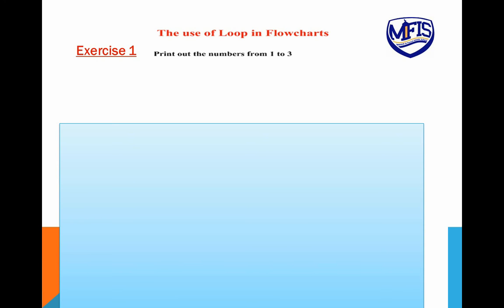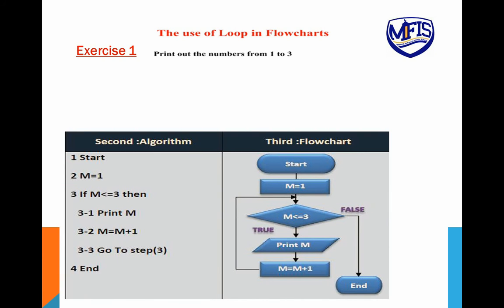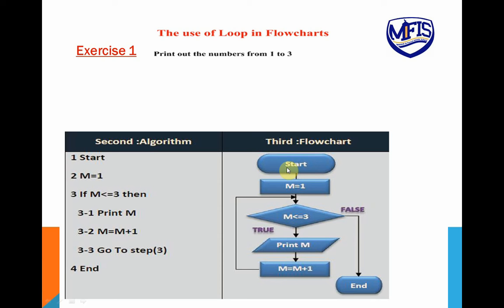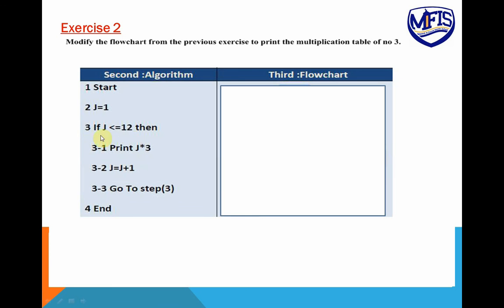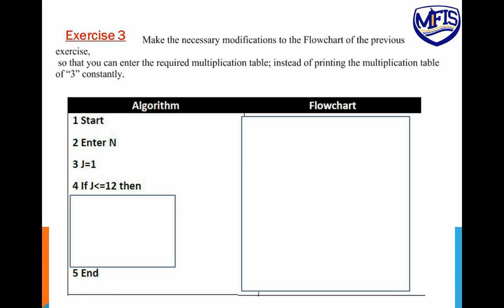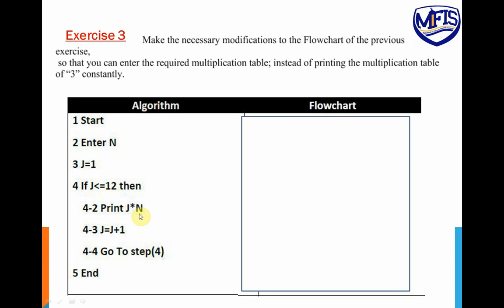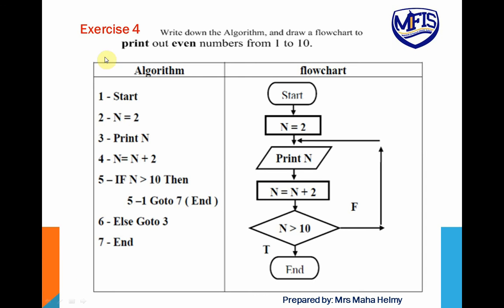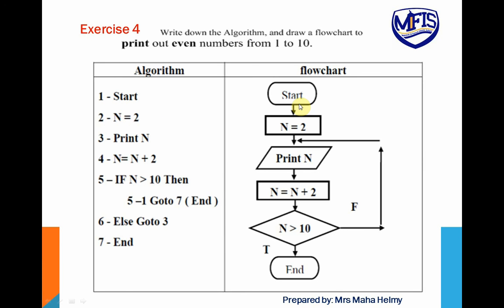T1 3prep visual basic .net ch1 L6 looping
3prep visual basic .net